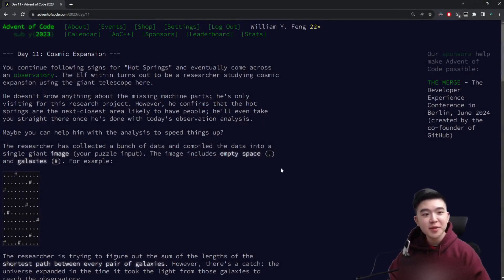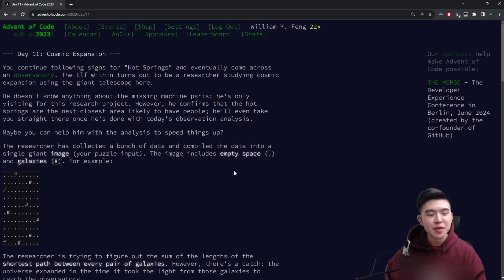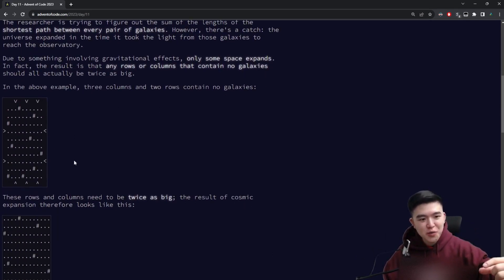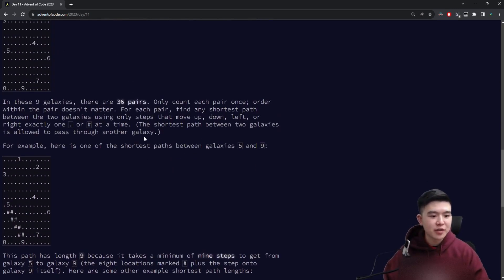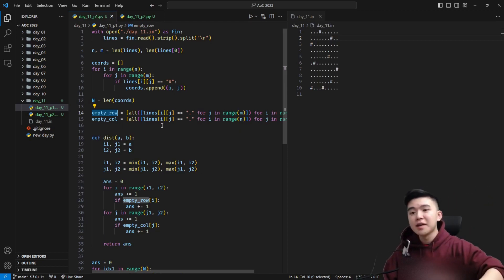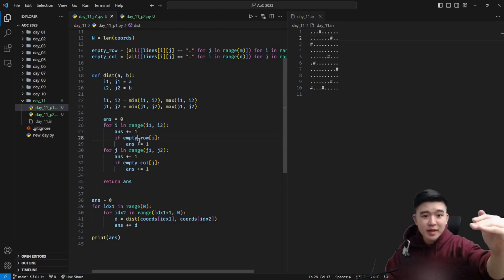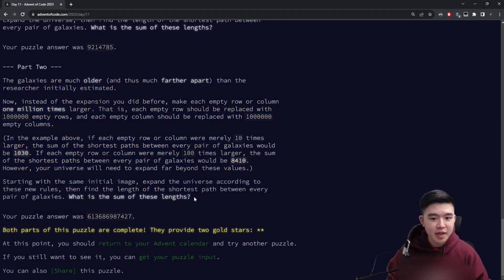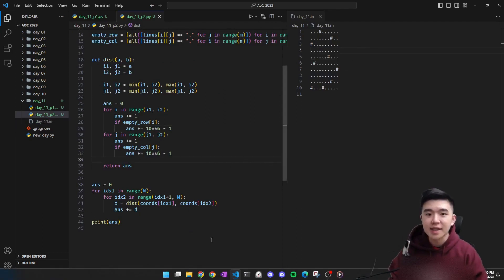Day 11: Cosmic Expansion | Advent of Code 2023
00:00 Intro
00:27 Solve
00:40 Part 1 explanation
03:54 Part 2 explanation
04:37 Outtro